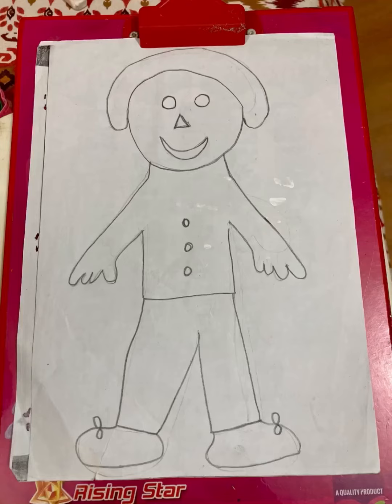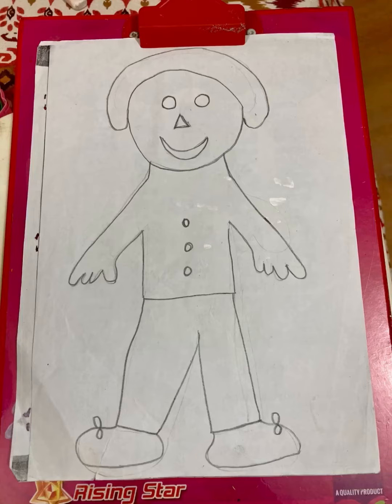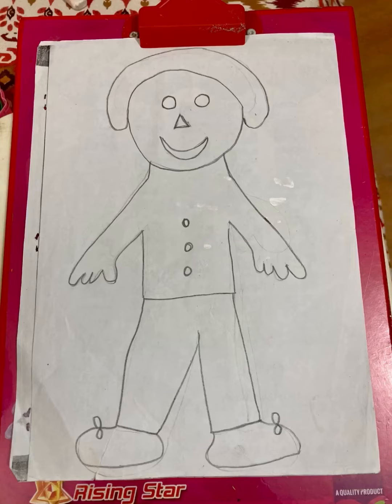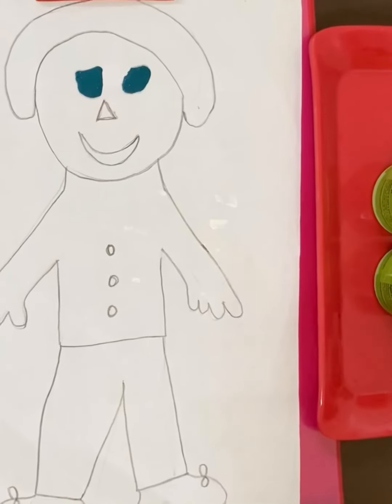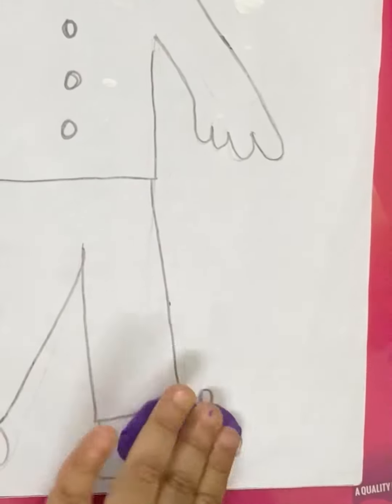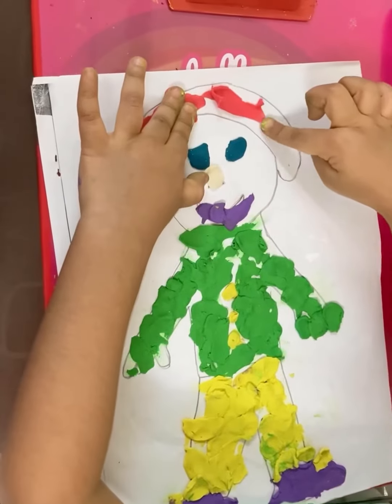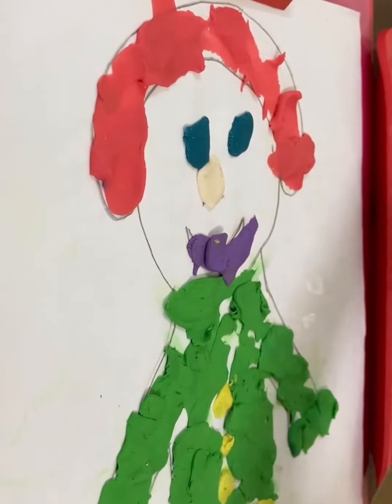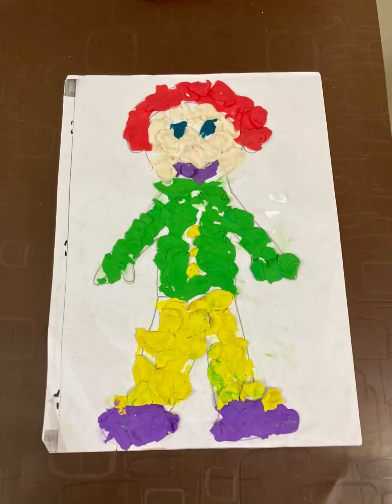FUN PLAY DOUGH ACTIVITY FOR KIDS OF 3-7YEARS|PLAYDOUGH MAN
Hi friends!!
Welcome to Kids Educational Zone by Dr.Arpita..
In this video, we have used different colours of playdough to reinforce learning of colours and parts of Human Body for my 3.5 year old daughter , Aarohi.. Its a fun activity as kids love to play with playdough!!It also is an excellent fine motor activity and increases eye hand coordination, concentration, imagination and creativity..

Making of coloured playdough at home-

About the channel-
I am Dr.Arpita Shah,a practicing Physiotherapist from Mumbai.
On this channel, I mainly share videos on Educational Topics,Worksheets, Read Aloud Books,Fun Activities for kids,DIYs,etc..